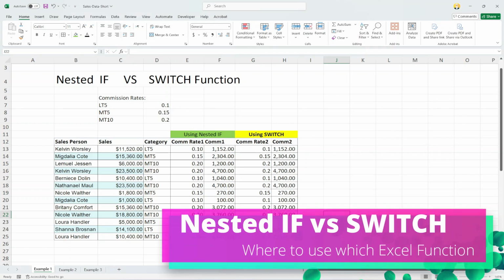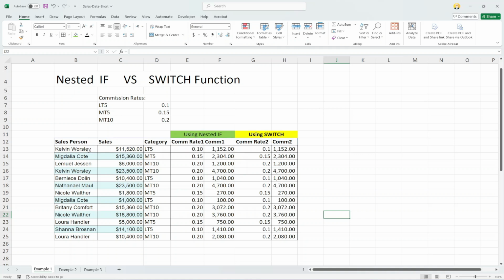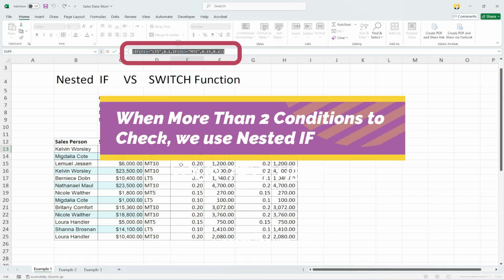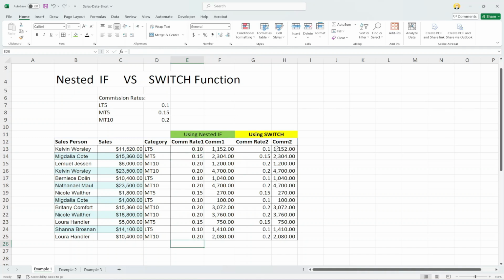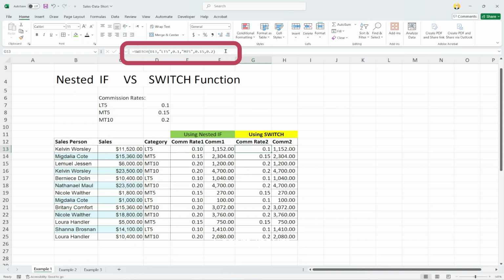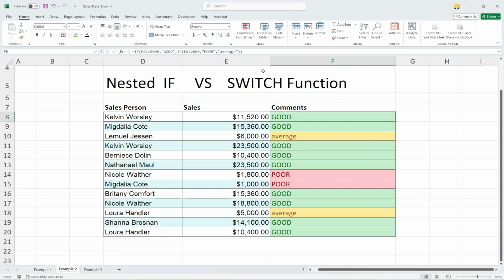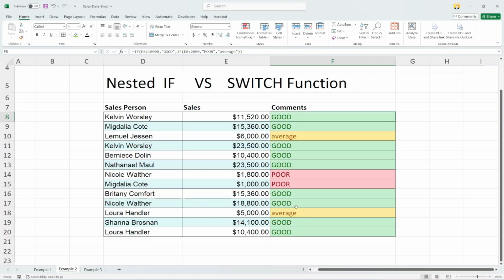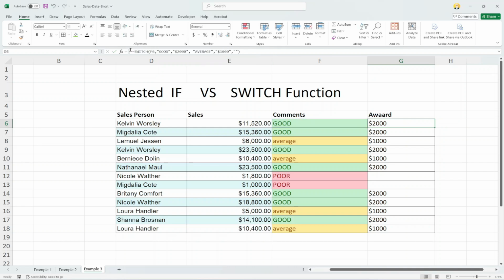Nested IF vs SWITCH Function in Excel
Nested IF vs SWITCH Function in Excel When to use which
In this video I will show you 3 examples and demonstrate the key difference between the nested IF and the SWITCH function in Excel. Some user try to use it alternatively and yes in some cases you can do that . However there are certain situations where nested if is the only option you have and you cannot use the SWITCH function instead.